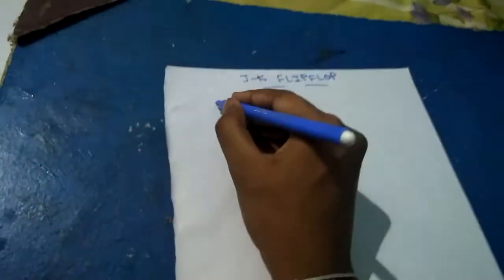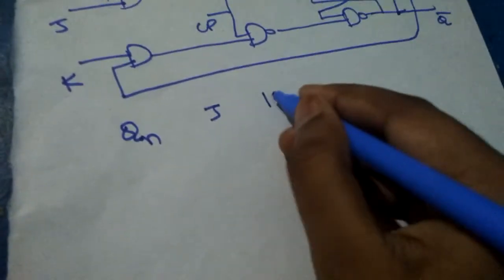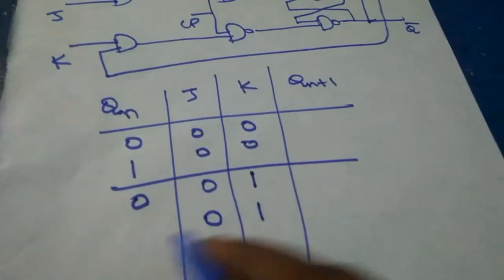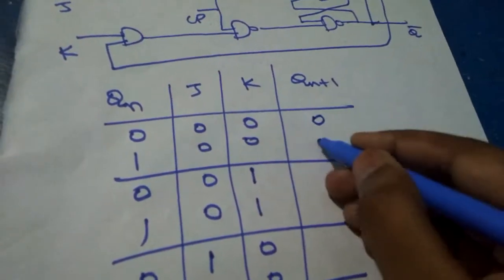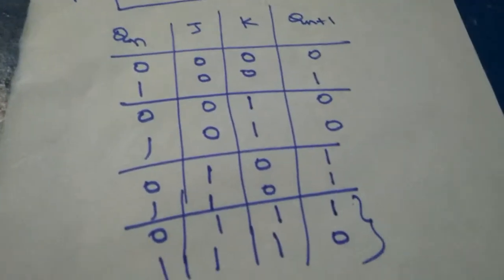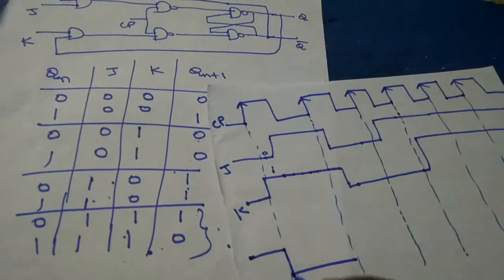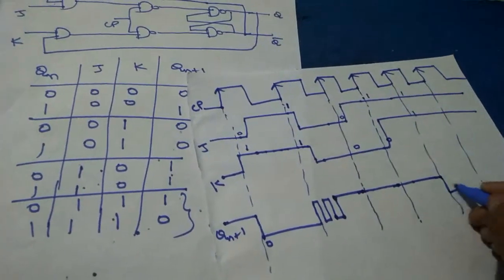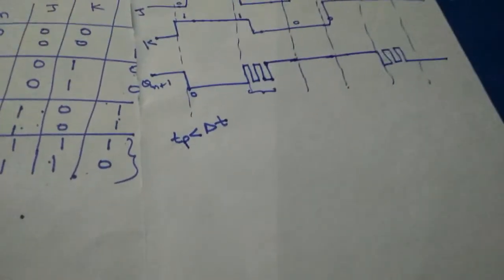J K flip-flop and as master slave flip-flop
What is J K flip-flop and how it acts as master slave flip-flop. Logic diagram, truth table, symbol